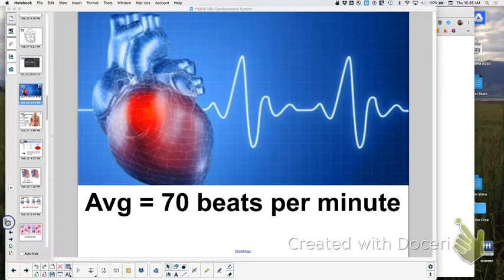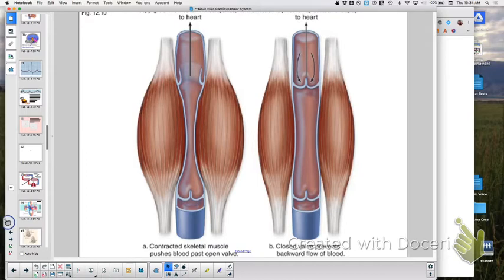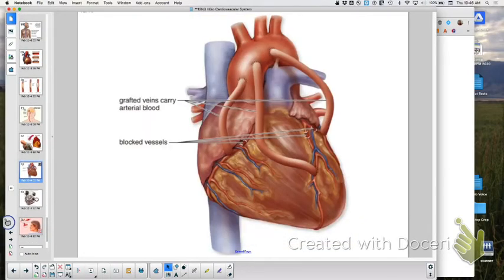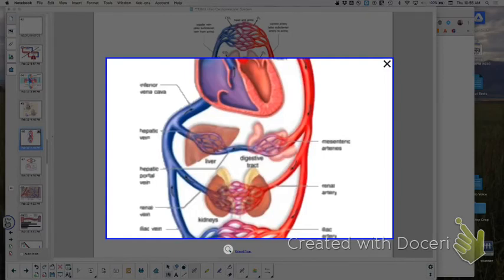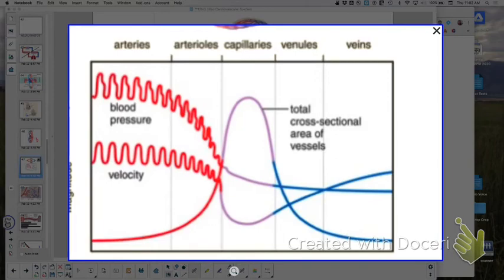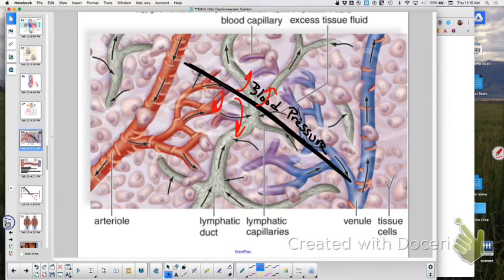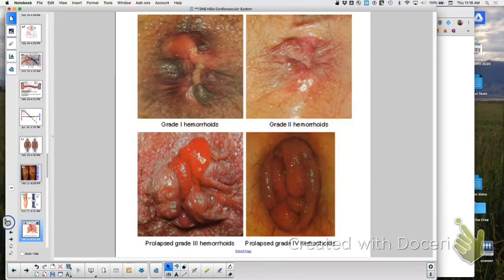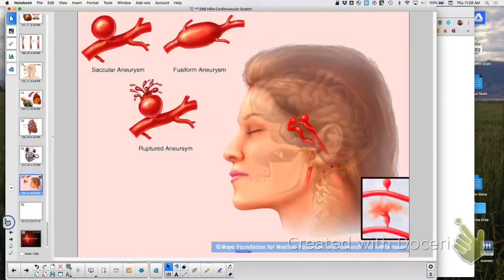HBio Ch 12, P2: Vascular Pathways, Blood, Disorders